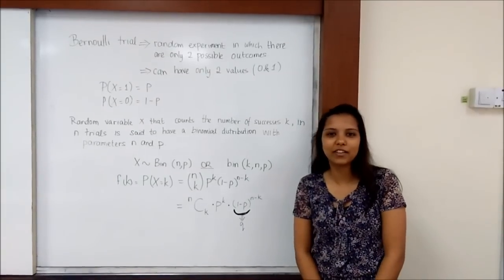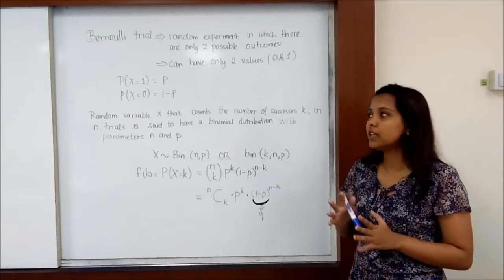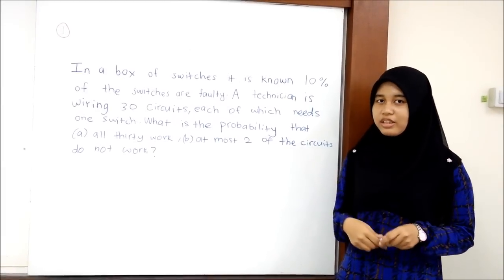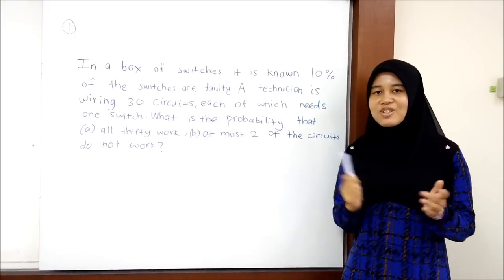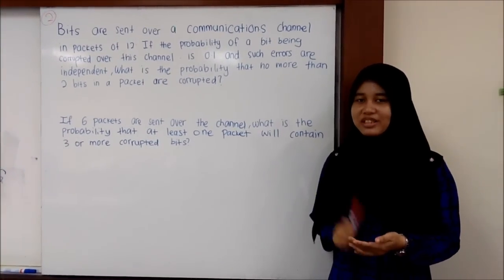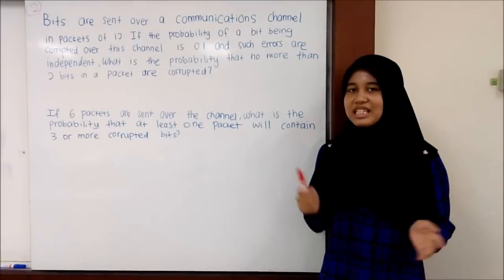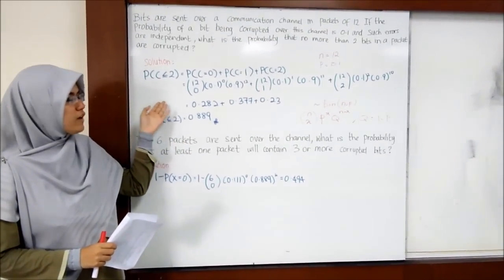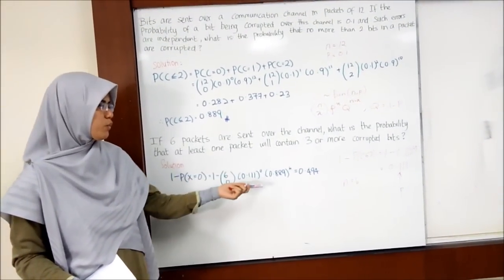Statistic (Binomial Discrete Distribution)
Assalamualaikum and Hi viewers! Do WATCH and LIKE our presentation video. This is an assignment for ECC3004 (Engineering Statistics), entitled Binomial Discrete Distribution.
The group members are :
Kurreemun Khudsiya Bibi Zainab
Nisa Syakirah binti Kamal Azhar
Nur Aleeya binti Bahari
Mariam binti Abd. Rahman